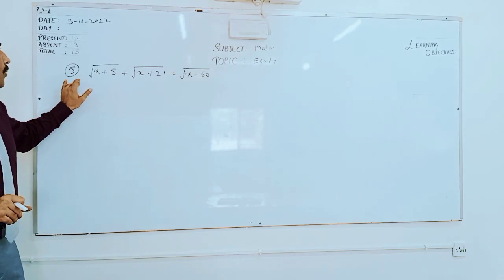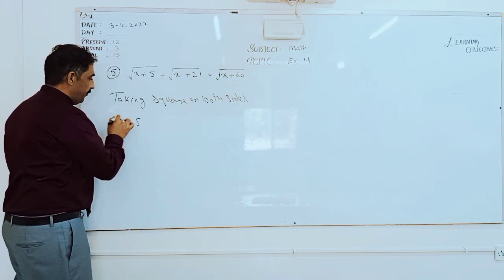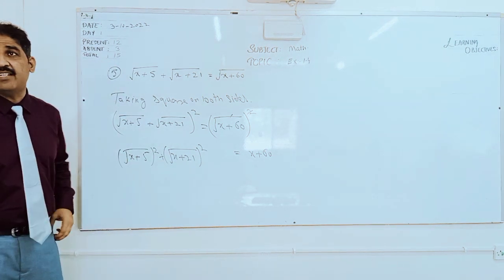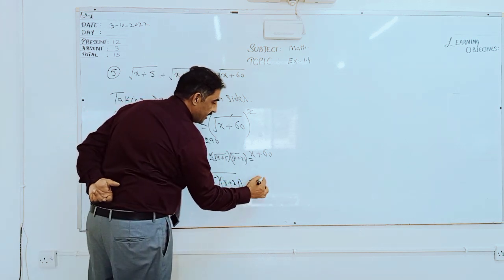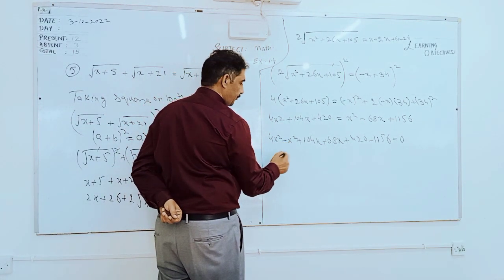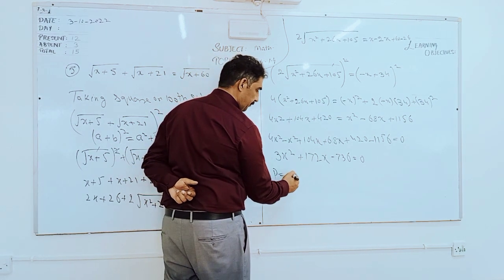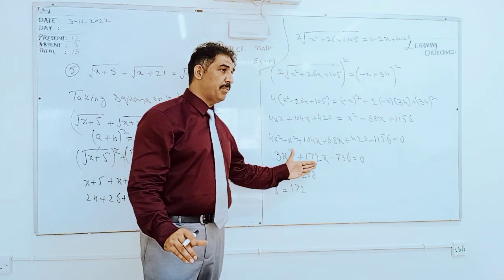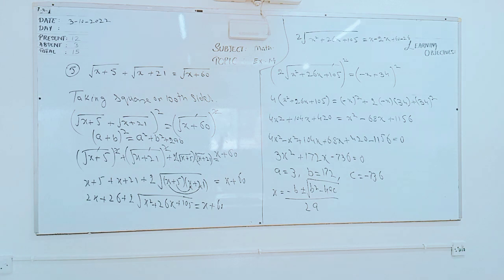Class - 10th , Exercise - 1.4 , Q-5 . type - 2 , Math with Irfan Faiz,